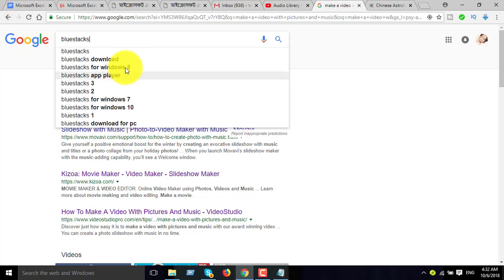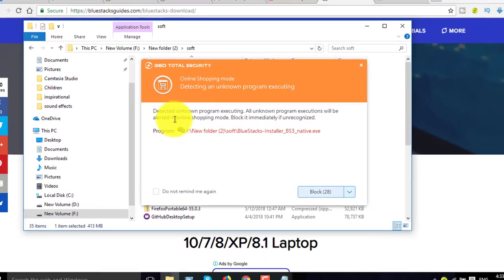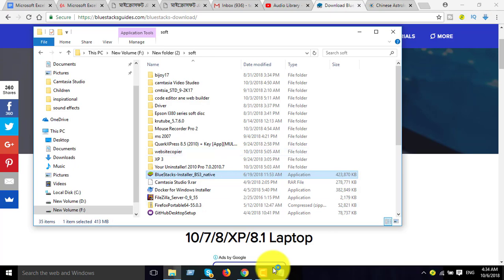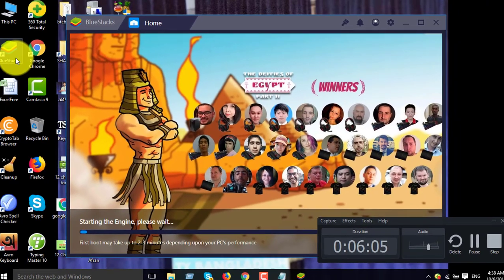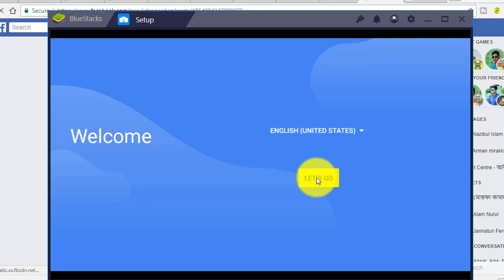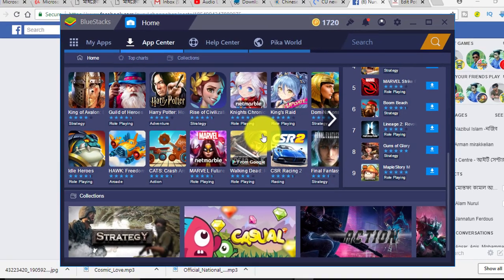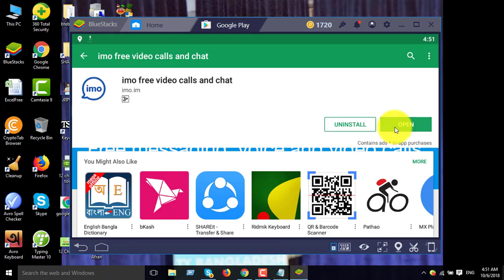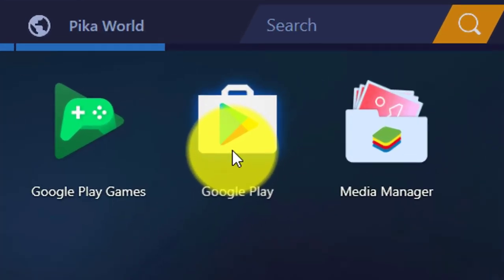How to run google play apps on pc free | BlueStacks App Player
How to use BlueStacks App Player to Run All Google play store apps on your PC
how to run google play apps on pc
how to run android apps on windows 10 pc

how to run apk files on pc without emulator

how to install android apps on pc windows 7

run android apps on pc without bluestacks

run android apps on windows 7

how to install android apps on pc without any software

mobile apps on pc